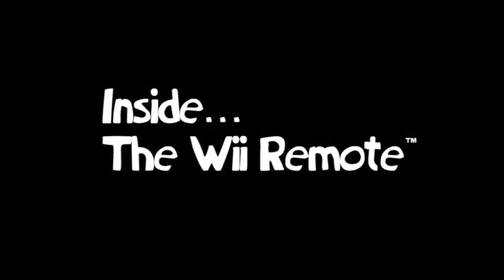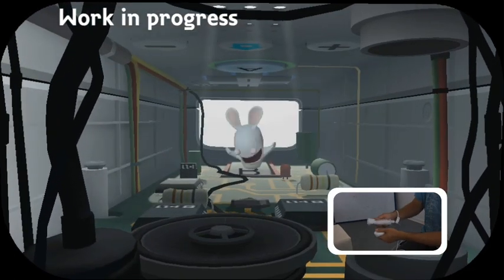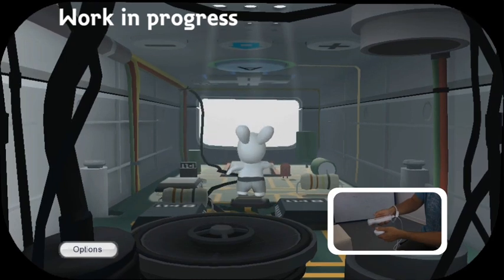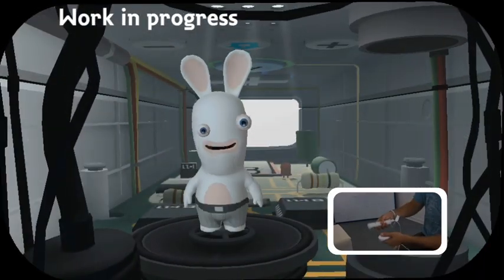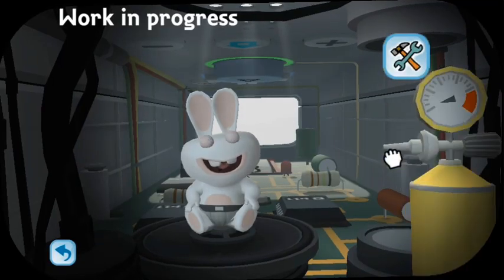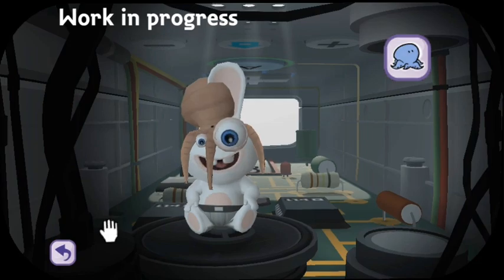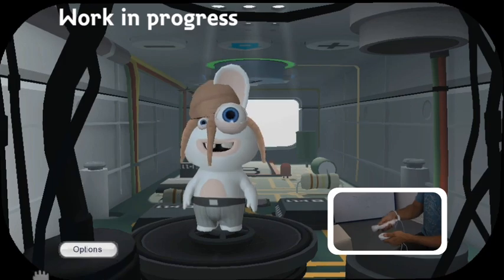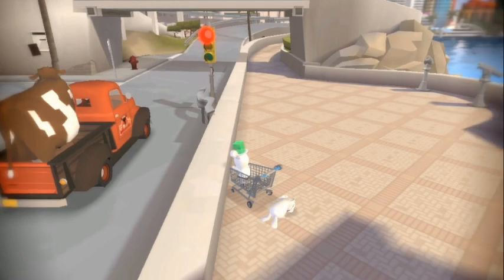Spieleradar.de : Rabbits Go Home - Funny Gameplay-Trailer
Neuer Gameplay-Trailer zum Wii-Spiel "Rabbits Go Home". Hier werden neue Steuerungsmöglichkeiten und Features vorgestellt.